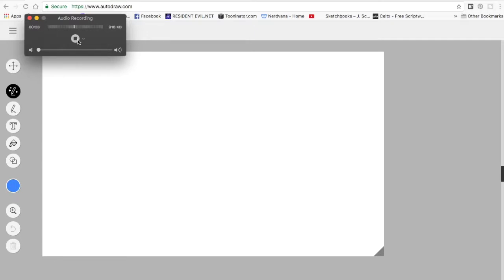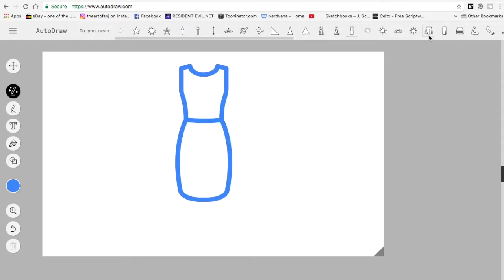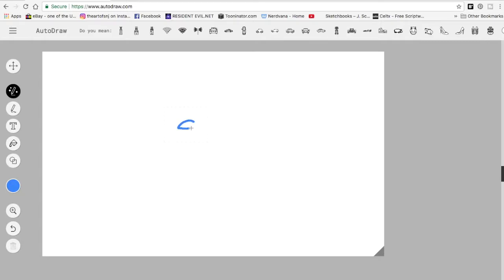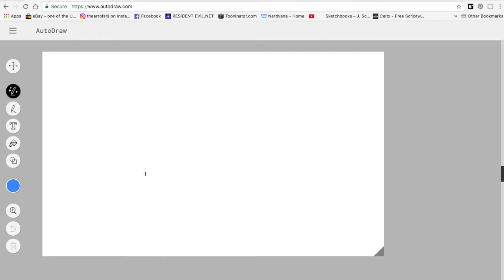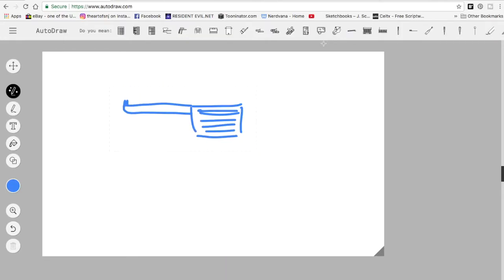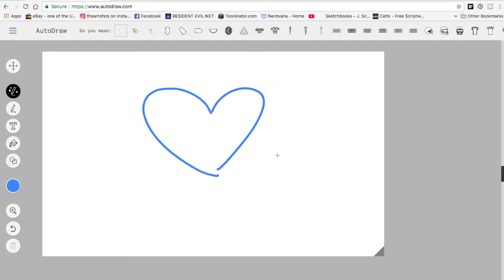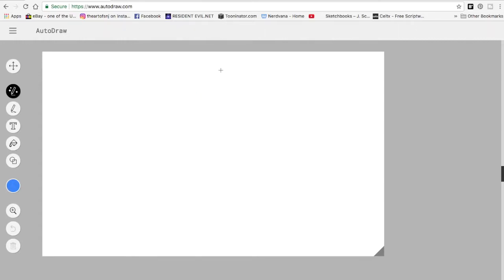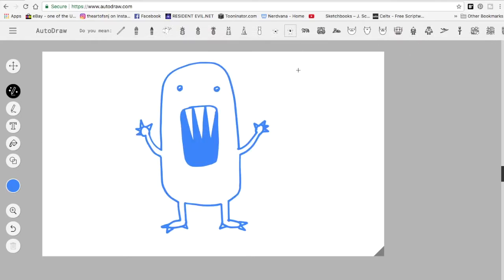AutoDraw Challenge (Part One)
Hey guys! Two Part series of artificial art games :P this first video is from a website (Link below) that makes your drawings neat and tidy and try to figure out the closet object to what you are drawing.